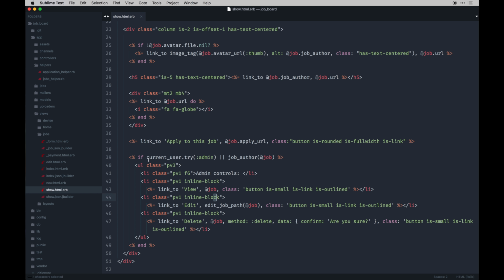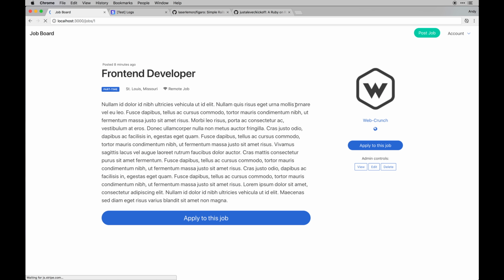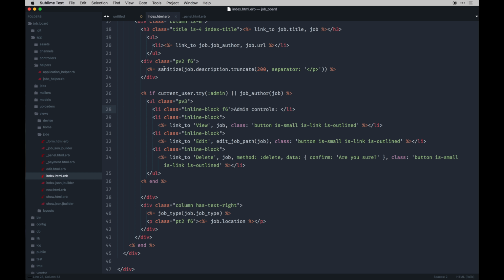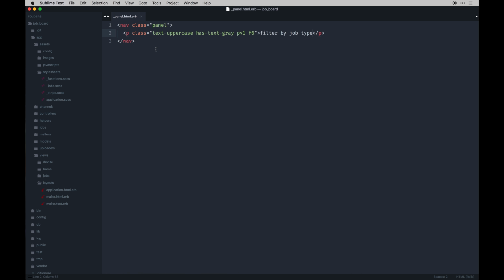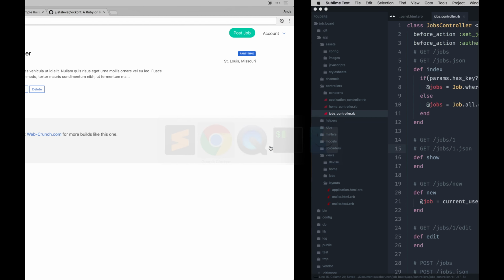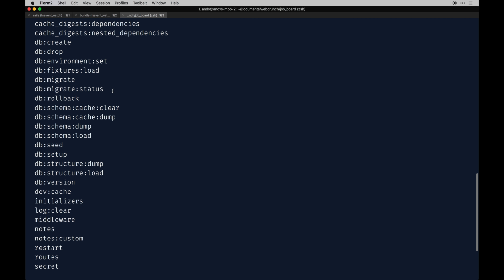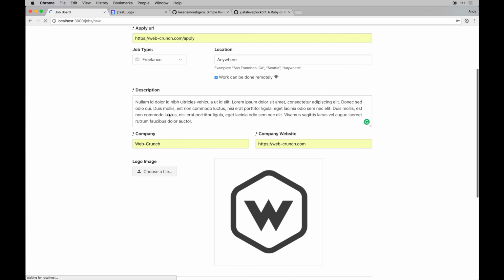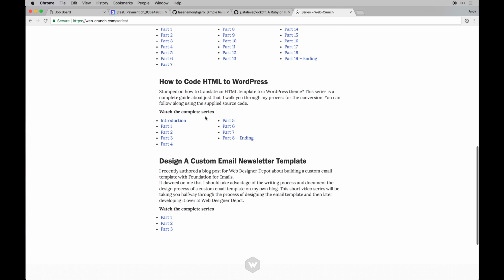Let's Build: With Ruby on Rails - 07 - Views and Filtering Jobs - Job Board with Payments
Welcome to what I'll be calling my tenth installment to my Let's Build: With Ruby on Rails series. In this build, I'll cover how to build a filterable job board with payments using Stripe as a payment gateway to post new jobs.

The basis of the application is a job board where anyone looking to get hired can come and apply for positions. If you are a user or company looking to post a job you can sign up for an account and do so for a fee. We use a combination of the Stripe API and the Stripe Ruby Gem to initialize a charge when a job gets posted.

If there are errors along the way the form will offer error feedback for both the Rails-based form and the Stripe based form.

### Stripe Integration

Stripe has a variety of solutions when it comes to accepting payments securely. There's really no wrong way to do so but some applications may favor alternative approaches. In our case, I opted for Stripe Elements which is a drop in replacement that allows you to display a form for the credit card of which you can manipulate at will.

Styling it or triggering something to happen upon user input is completely up to you. If you'd rather bypass all of that customization you can always integrate the originally Stripe.js library and or use Stripe Checkout which is as simple as dropping in a form with key-value pairs inside your application.